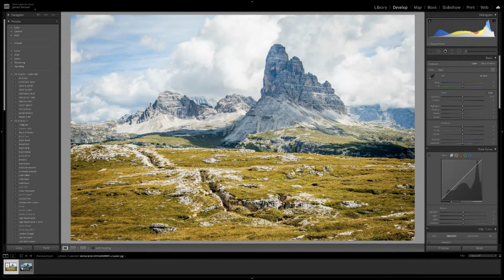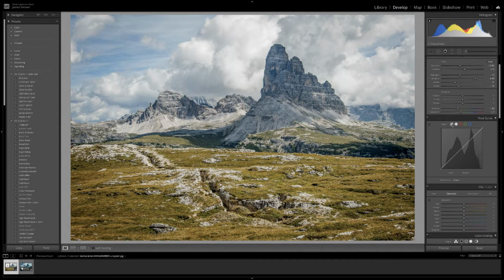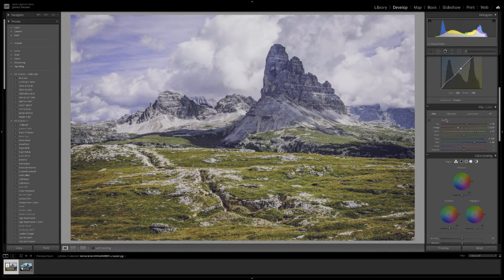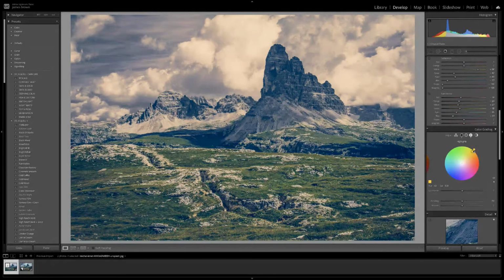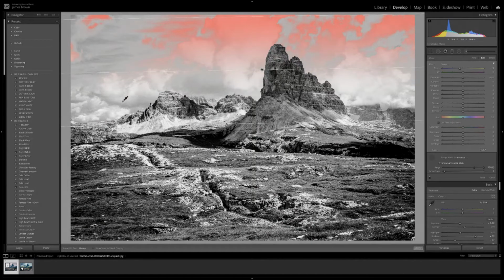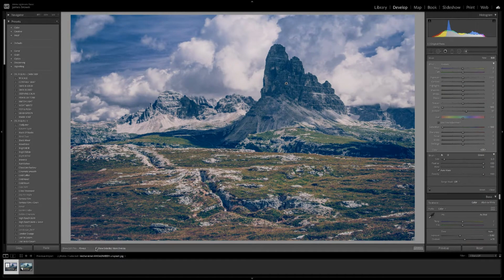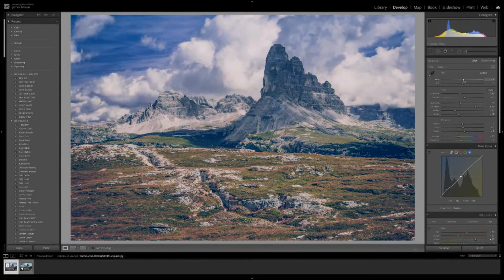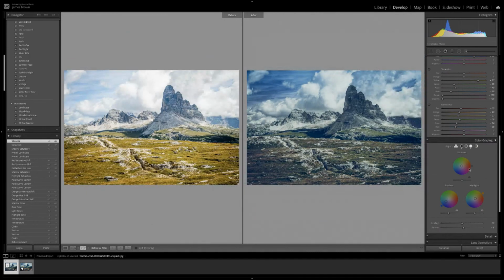How To Create Dazzling Landscapes In Adobe Lightroom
In this engaging tutorial, I'll guide you through adding drama and mood to your landscape pictures using Adobe Lightroom. We'll explore various techniques and adjustments to create a cinematic and moody look that will truly enhance the visual impact of your images.

First, I'll walk you through the basic adjustments in Adobe Lightroom, including exposure, contrast, highlights, shadows, and whites and blacks. These adjustments will help establish a solid foundation for your image and lay the groundwork for the dramatic mood we're aiming to achieve.

Next, we'll dive into colour manipulation. I'll demonstrate how to use the HSL (Hue, Saturation, and Luminance) panel to selectively adjust the colours in your landscape. We can create a more intense and evocative atmosphere by manipulating the hues and saturation levels.

Additionally, I'll show you how to work with the Split Toning panel to add a subtle or pronounced colour tint to your highlights and shadows. This technique can further enhance the overall mood and evoke a specific emotional response from your viewers.

Throughout the tutorial, I'll emphasize the importance of experimentation and adjusting the settings to suit your image. While I'll provide you with the settings I used as a starting point, it's crucial to remember that every picture is unique, and you should tailor the adjustments to achieve the desired outcome.

As we progress, I'll share additional tips and tricks to help you refine your edits and make the most of the available tools in Adobe Lightroom. We'll discuss the power of local adjustments, such as using the Graduated Filter and Adjustment Brush, to further enhance specific areas of your landscape.

By the end of this tutorial, you'll have the knowledge and skills to edit and manipulate colours effectively, adding drama and mood to your landscape pictures. Practice and experimentation are key to finding your unique style and creating captivating and evocative images.

Join our creative community and elevate your landscape photography to new heights!